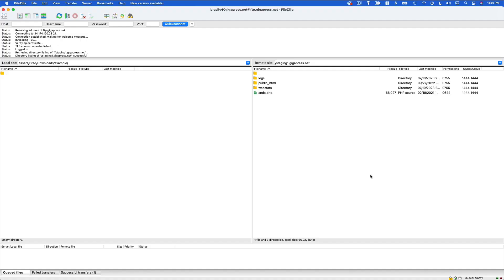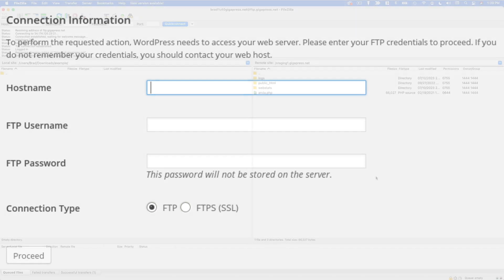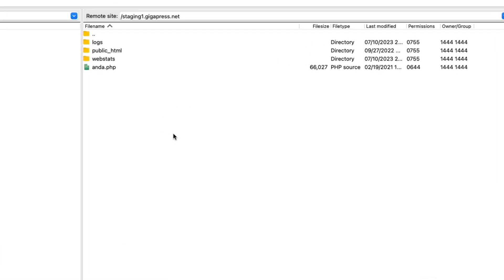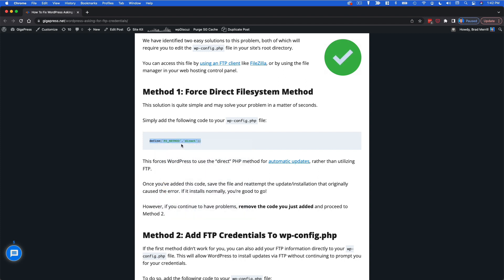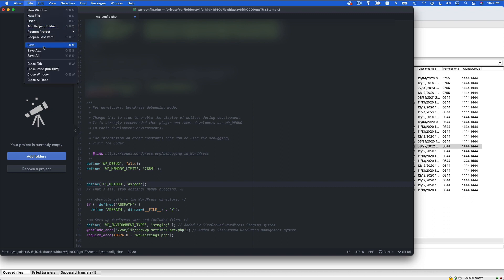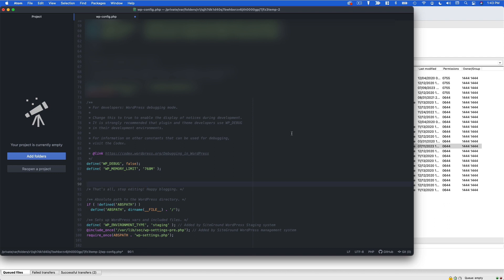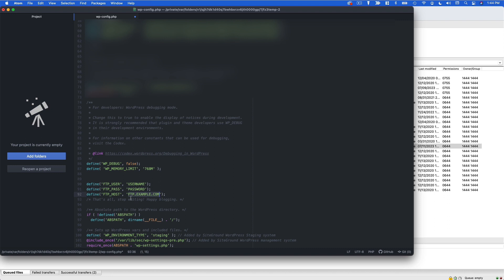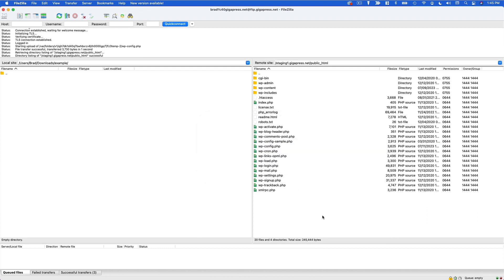How To Fix WordPress Asking For FTP Credentials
If you find that WordPress is continually asking for your FTP credentials when you’re trying to install an update, you’re not alone.

The "Connection Information" error usually looks something like this:

"To perform the requested action, WordPress needs to access your web server. Please enter your FTP credentials to proceed. If you do not remember your credentials, you should contact your web host."

This problem may appear when you initiate an update or try to install a new theme or plugin. It results from WordPress having insufficient permissions to modify files on your server.

In this video, we'll cover two simple methods for resolving this problem.

Both methods will require you to edit your wp-config.php file, and you'll want to open the text version of this tutorial to copy the code you'll need